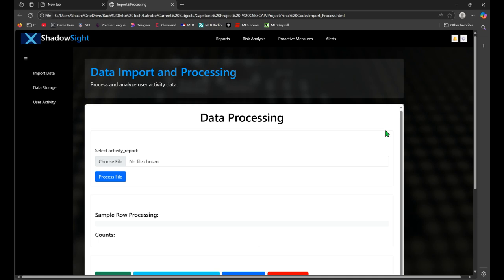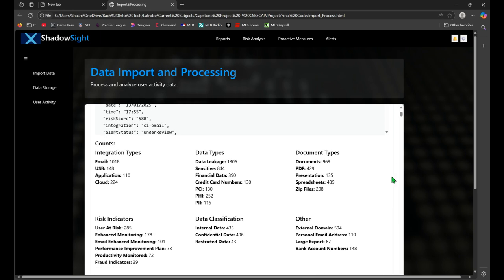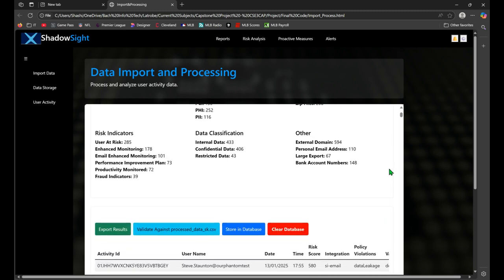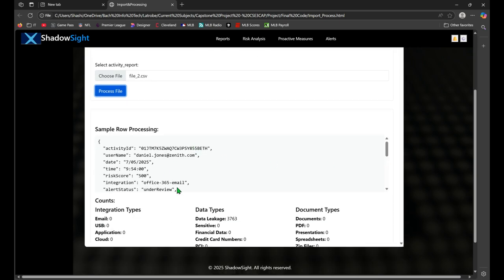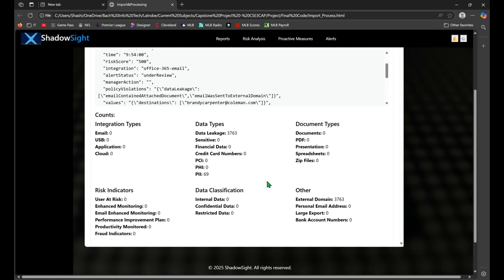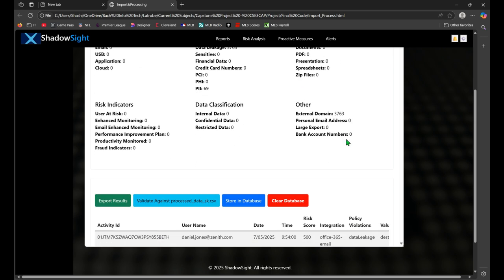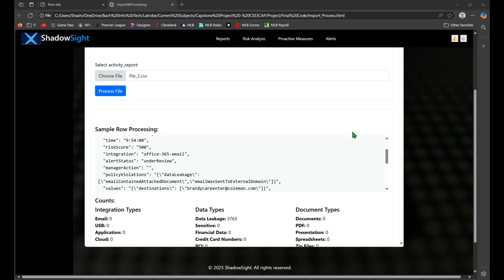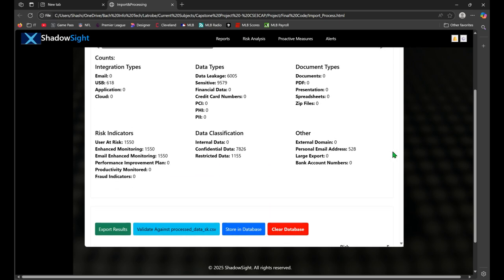Data Processing engine v2